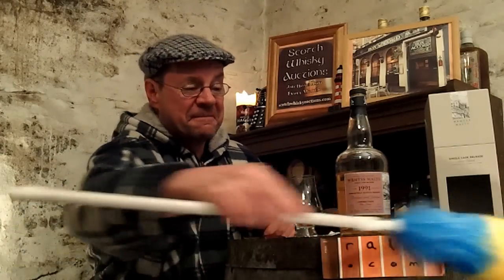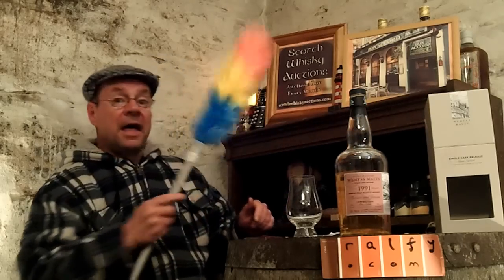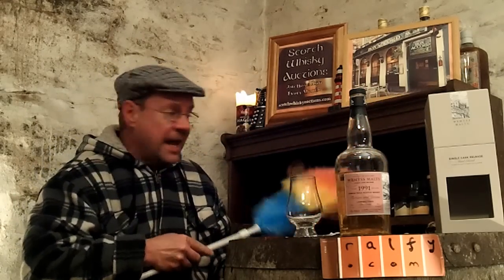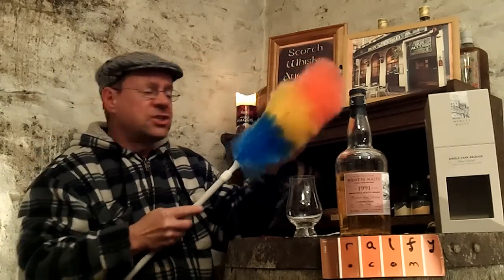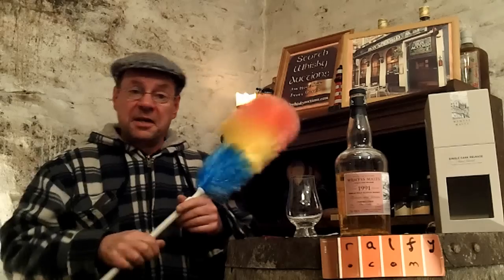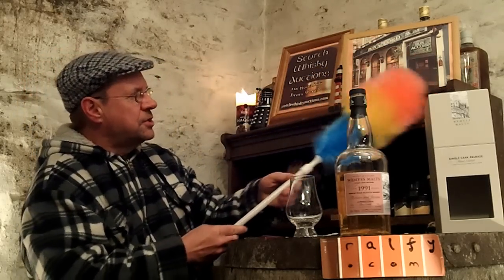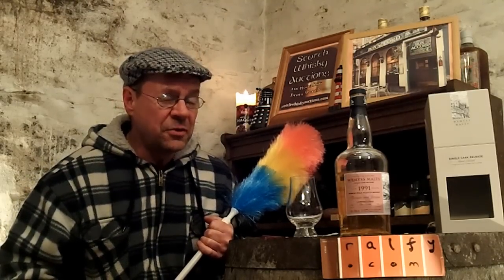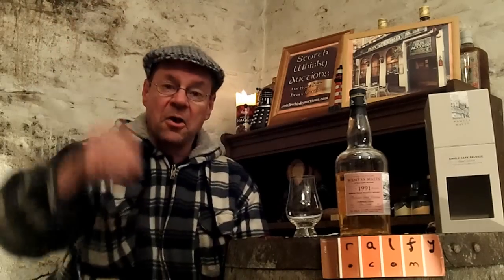whisky review 580 1/3 - Kingsbarns Wemyss Glen Scotia 23yo malt